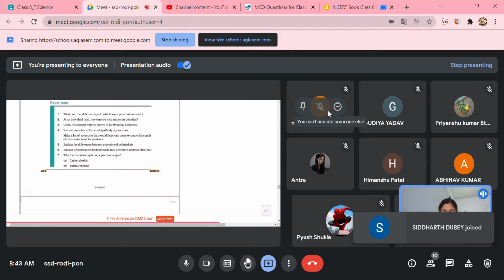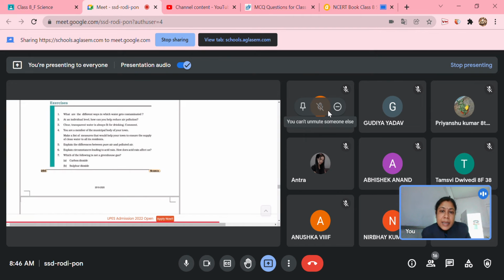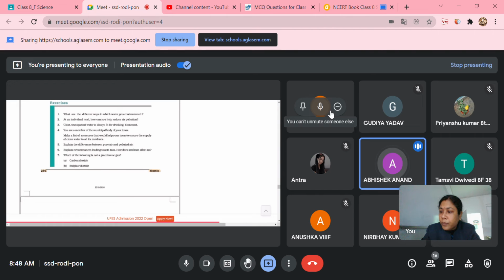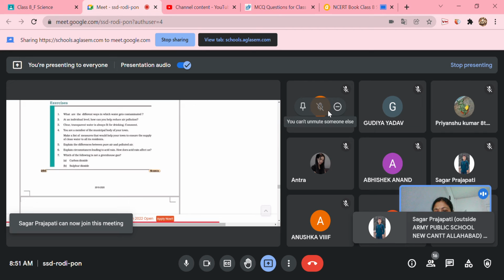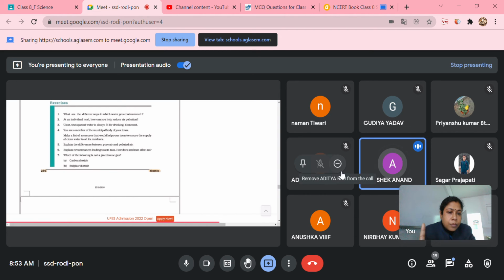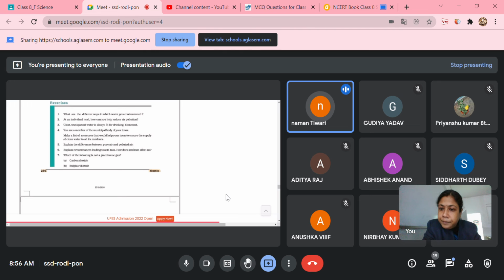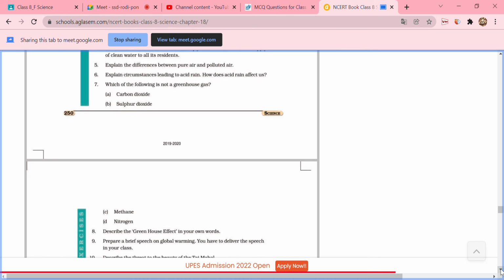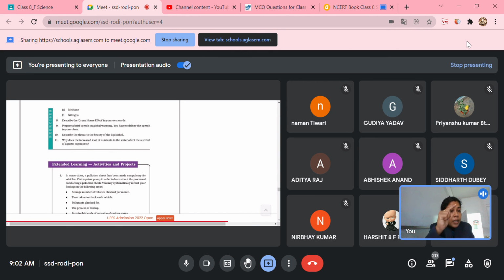EXERCISE QUESTION ANSWERS CHAPTER 18 CLASS 8 SCIENCE